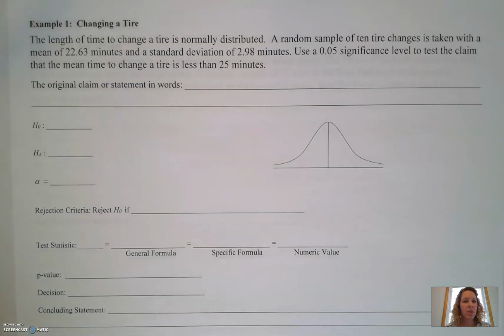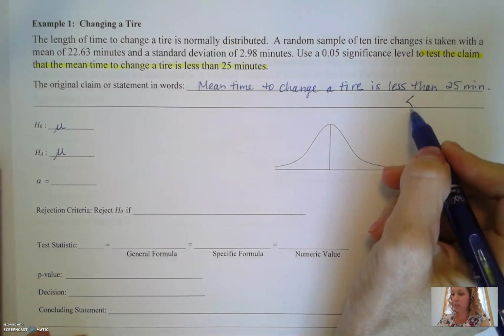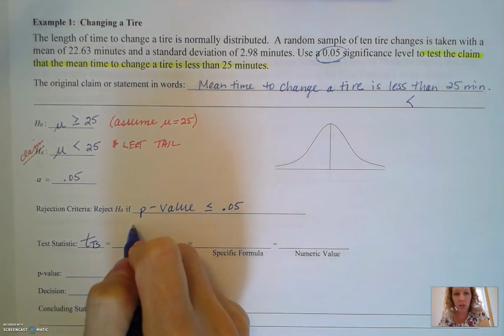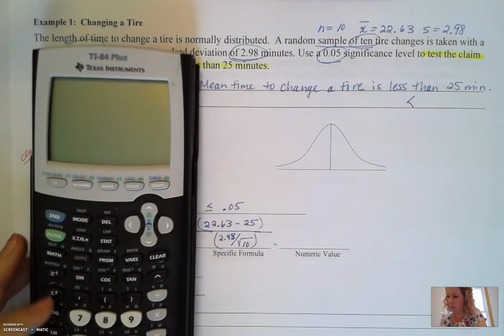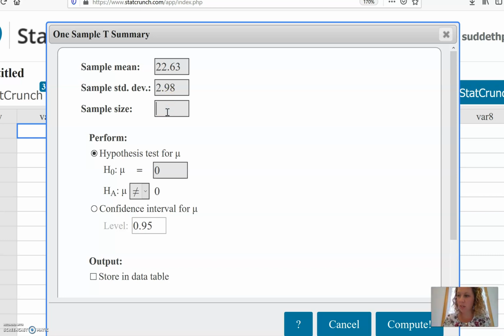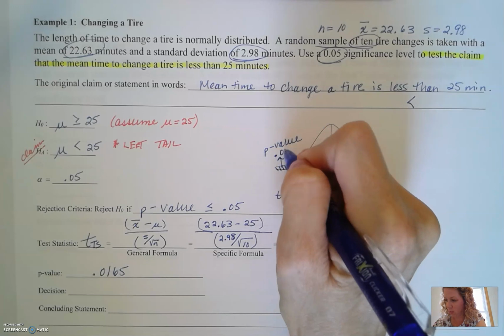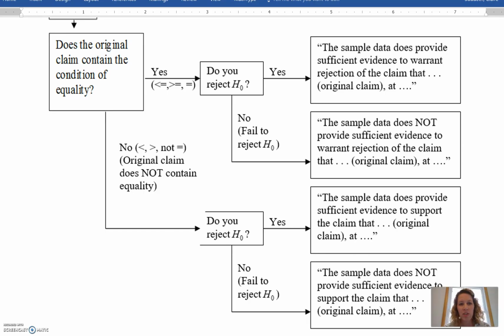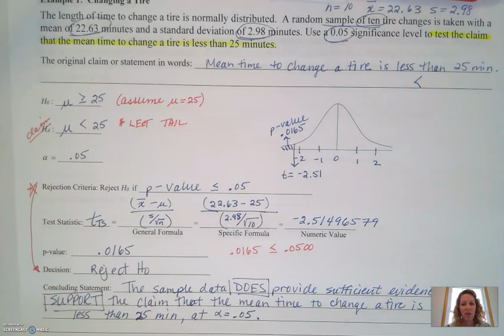7 3 Changing Tire Hypothesis Test for Mean